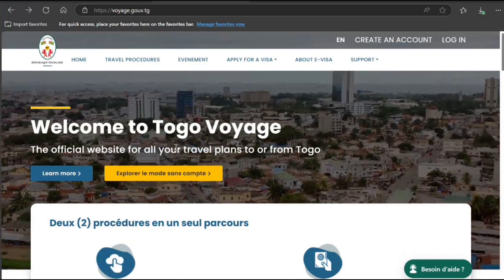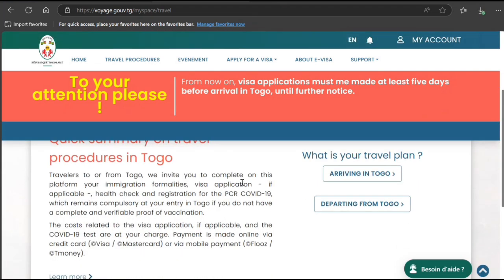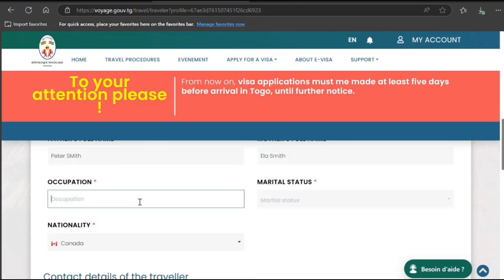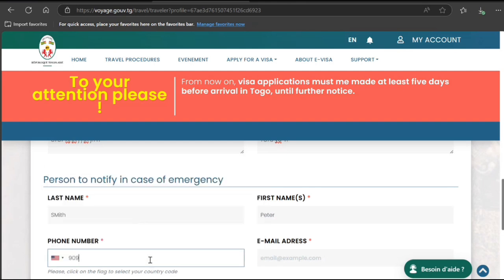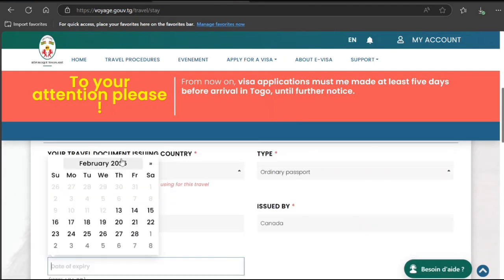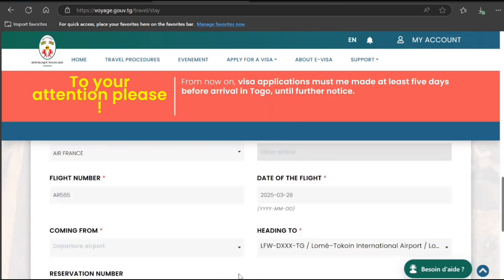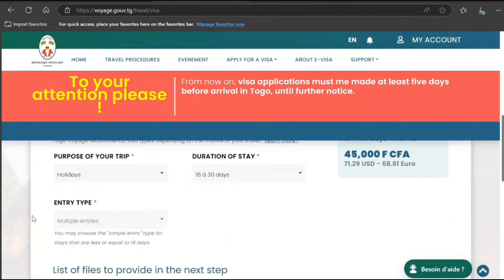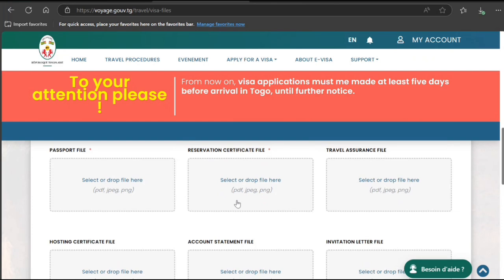Togo Tourist eVisa: Step-by-Step Application Process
In this video, we provide a comprehensive, step-by-step guide on how to apply for a Togo Tourist eVisa. From gathering the necessary documents to navigating the online application process, we've got you covered.

- **Eligibility Requirements**: Who can apply for a Togo Tourist eVisa?
- **Required Documents**: What documents you need to prepare before starting the application.
- **Application Process**: Detailed walkthrough of the online application process.
- **Payment and Fees**: Information on application fees and payment methods.
- **Processing Time**: How long it takes to get your eVisa approved.